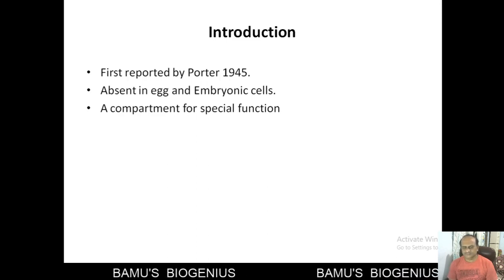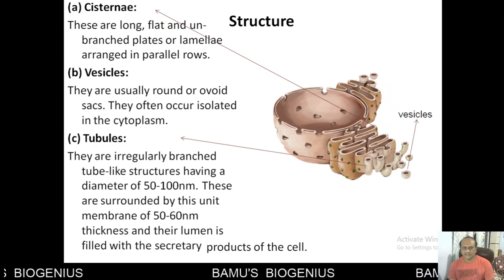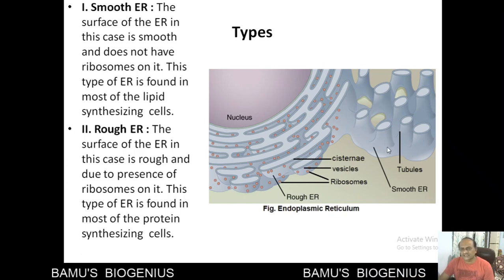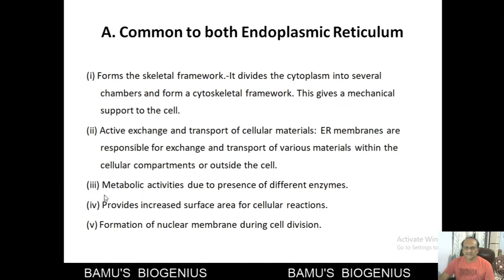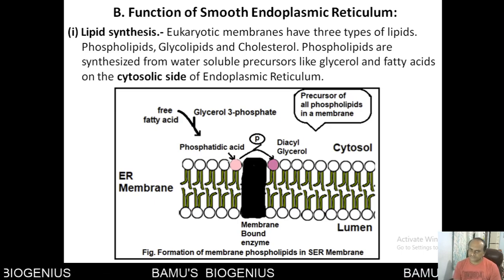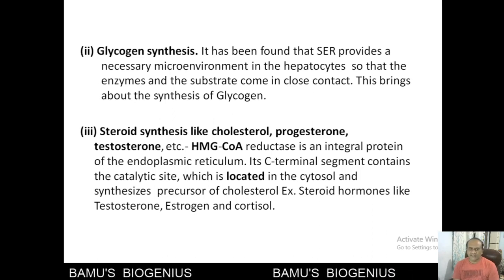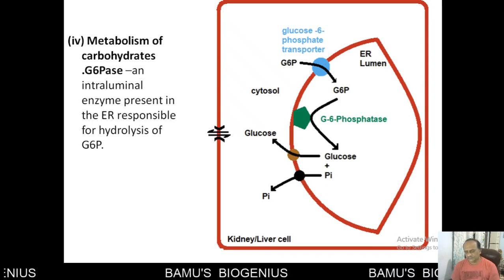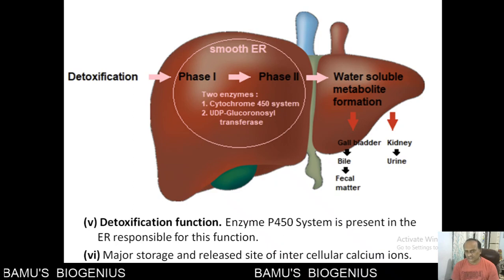Endoplasmic Reticulum Part I by BB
This video is about Structure and Functions of Endoplasmic Reticulum. It is divided in two parts. First part covers up to functions of SER. Second part of this video covers functions of RER.